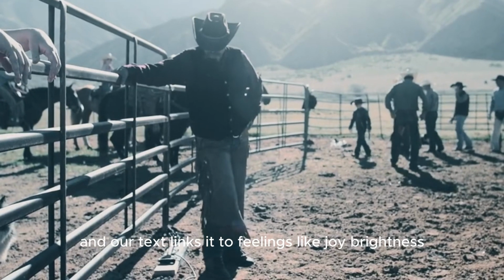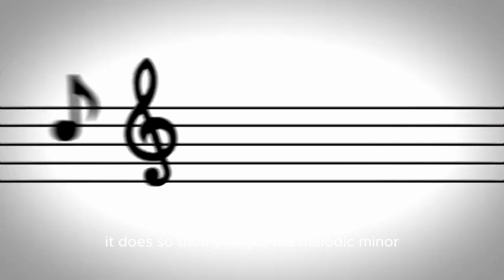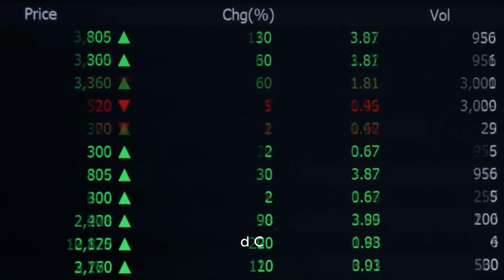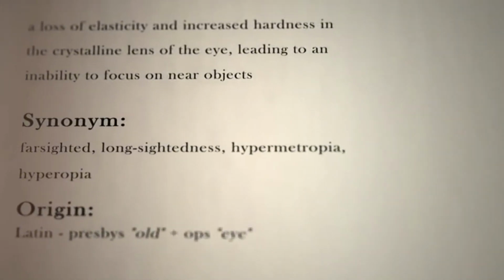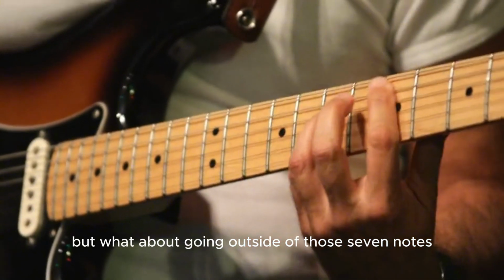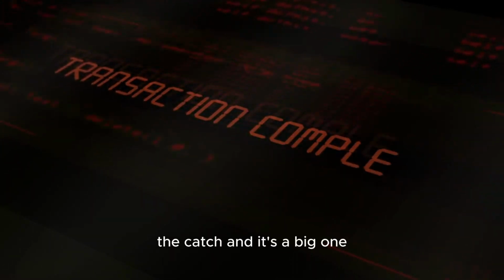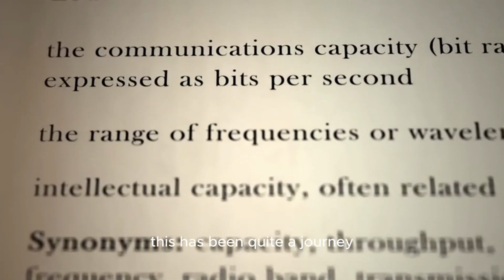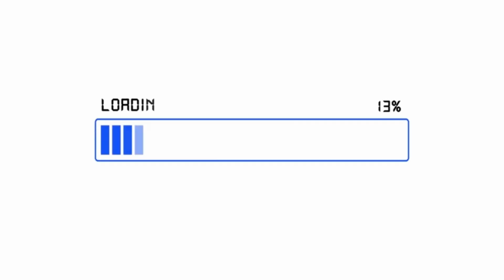Chapter 4Scales and Modes Ancient Melodies, M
@Fletcher Soul Traveler
/Music444.pdf